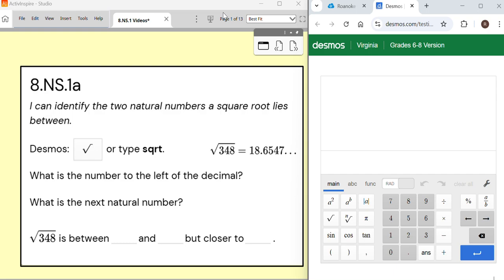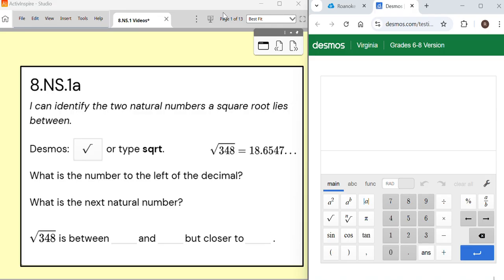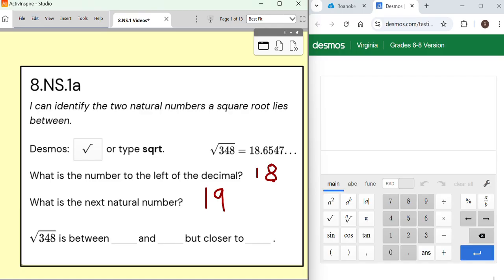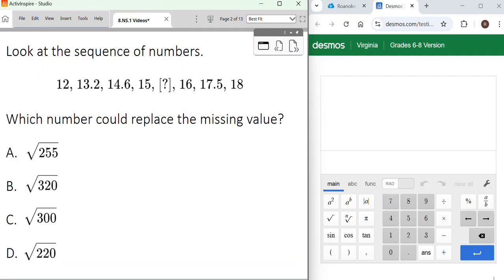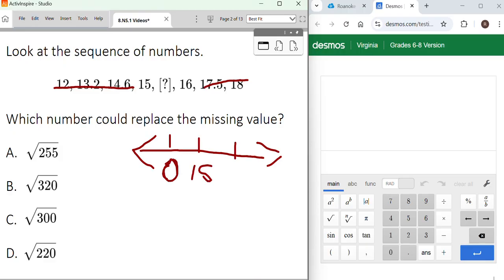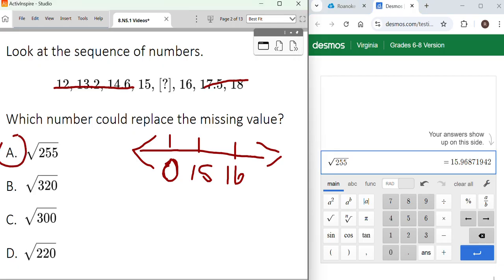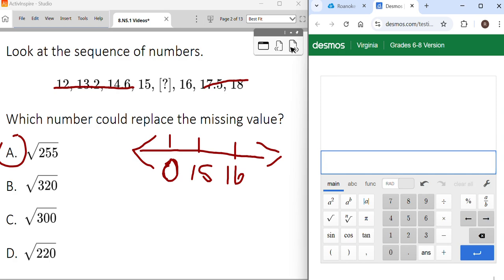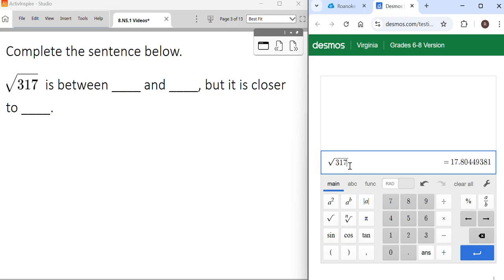8.NS.1a SOL Review